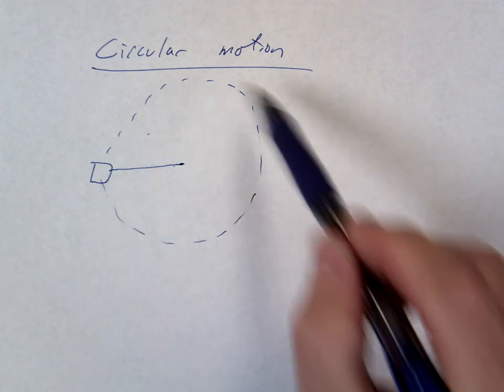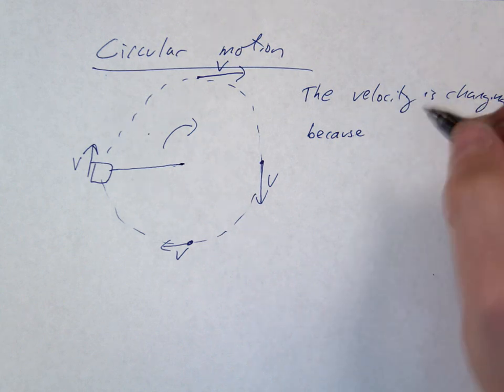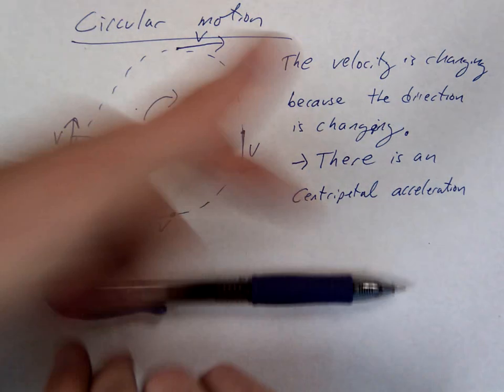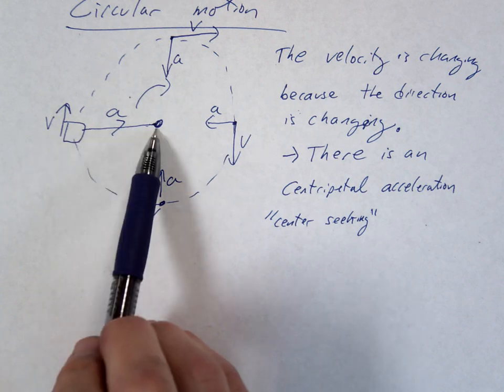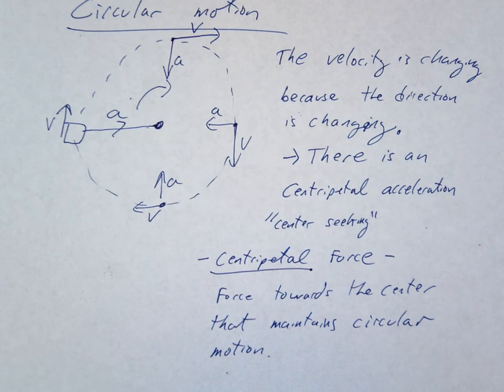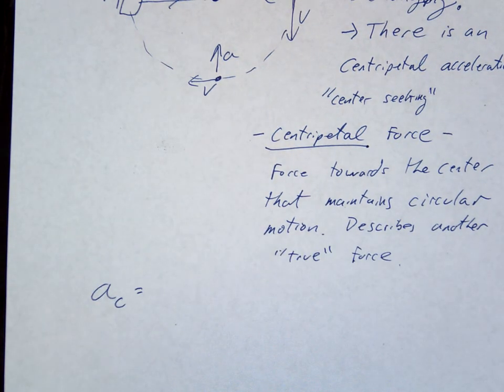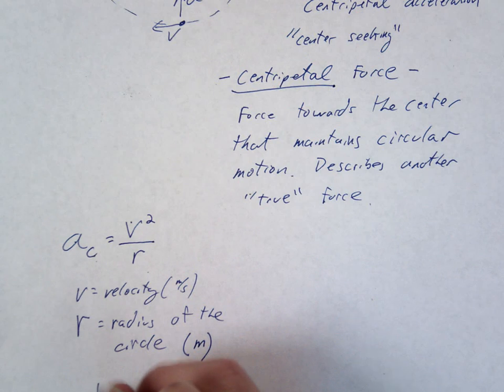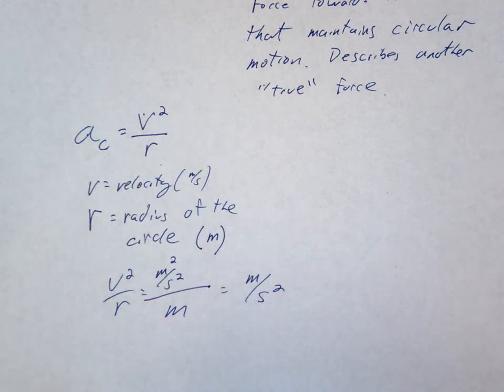Simple circular notes